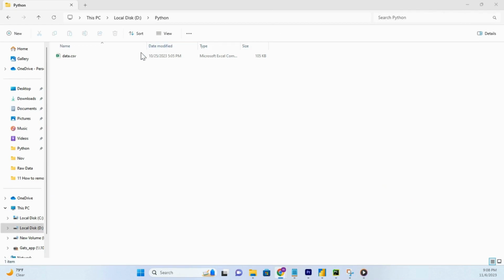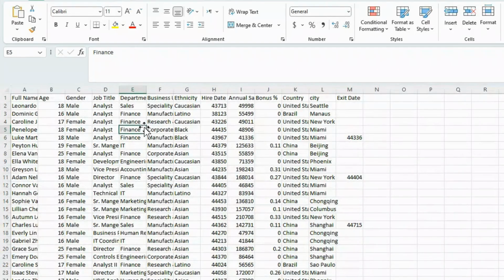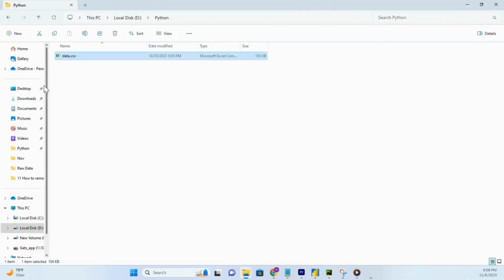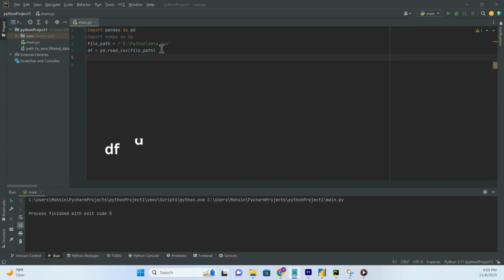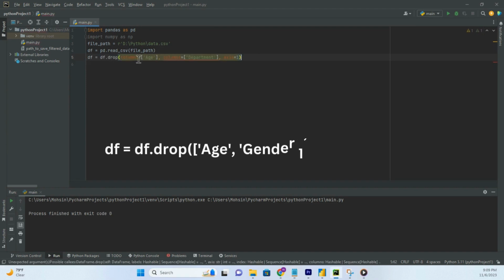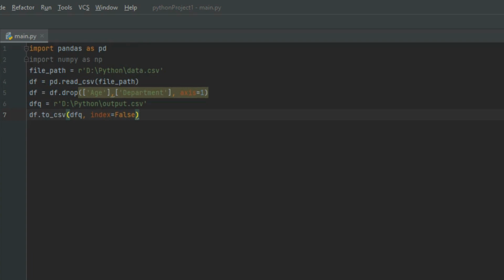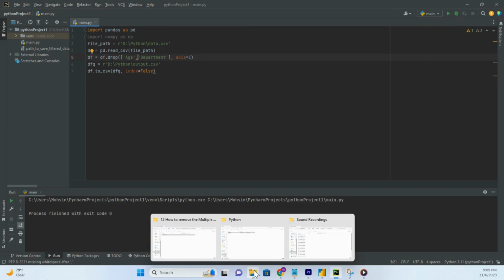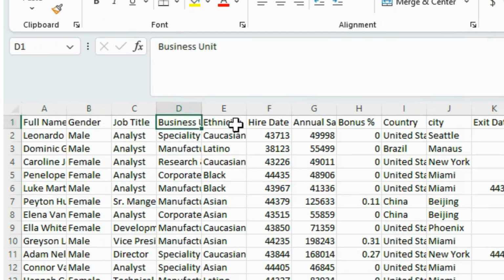12) How to remove the Multiple column in Python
Hello, everyone! Welcome back to My Channel Learn Now from your learning partner.In this Video, we will be learning on how to delete an Multiply column from an existing data file in Pandas and then save it as a new file in Excel. Before we start if your are new to Python  don't worry, We will explain everything you need to know so please watch our playlist mention above, and don't forget to subscribe to our channel so that you don’t miss out your learning.
To access our Excel file, simply double-click on it and it will automatically open with Microsoft Office. As you can observe, the file is already open and displays data where we have and Multiple column and we will be deleting department and gender column from our existing data. So let start with python
First, let's open the data file in Pandas. We can do this by using the read CSV method. We will need to specify the file path and the name of the file
df = pd.read_csv('file_path/file_name.csv', sheet_name='Sheet1')
To delete a column from our data frame, we can use the `drop` method and specify the name of the column we want to delete. the formula is df is equal to df dot round bracket open then square bracket open then we will write the Column Name which we want to delete and then comma and then we will add another column name and axis is equal to 1. In our example the column name will be Age and Gender
df = df.drop(['Age', 'Gender'], axis=1)
Now that we have deleted the column, we can save the updated data frame as a new Excel file using the `to_csv` method. We will need to specify the file path and name for the new file.
After entering the formula we need to run our code and we will see the code is process and finished
output = 'File path'+'modified_filename+'.csv'
df.to_csv(output.csv, index=False)
Hence we will open the CSV file from the above path and will check the result, Hence we can see the 2 column are  deleted from our datbase. Congratulations! You have successfully learned how to delete and multiple columns from existing data in Pandas, and save it as a new Excel file. In the next lecture, we will focus on renaming column names.